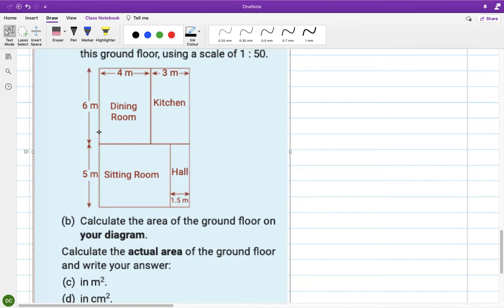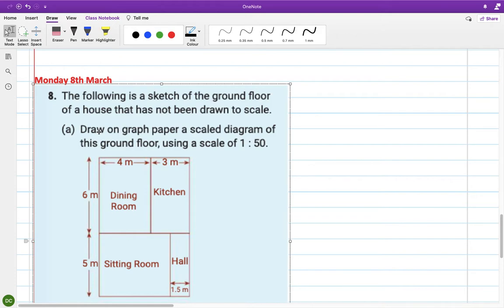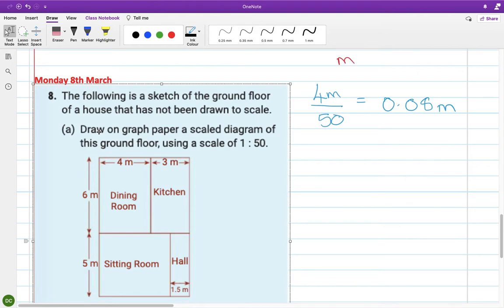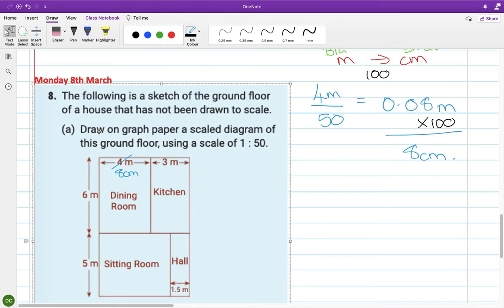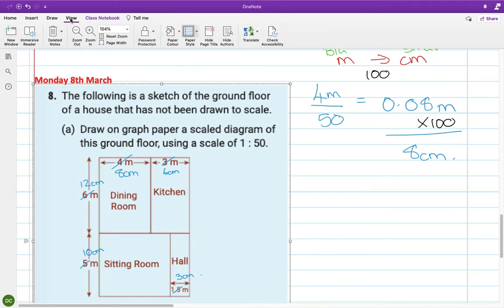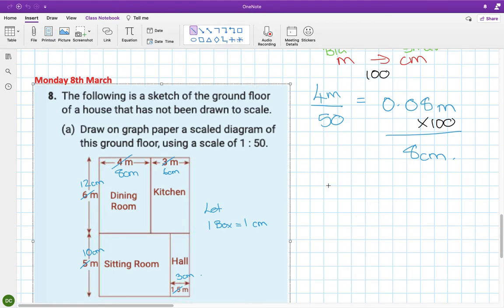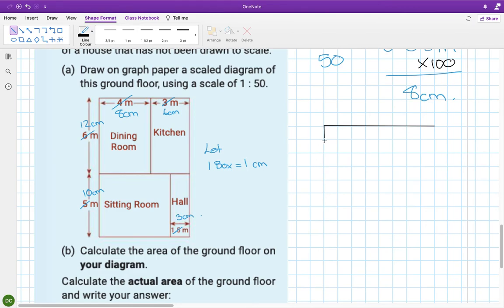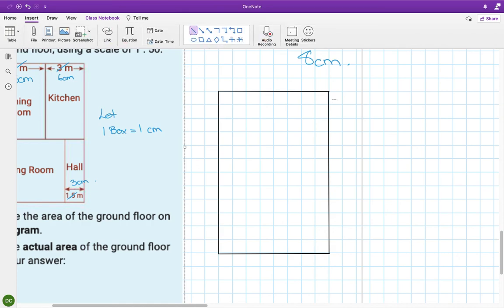HL 2D Shapes Part 1